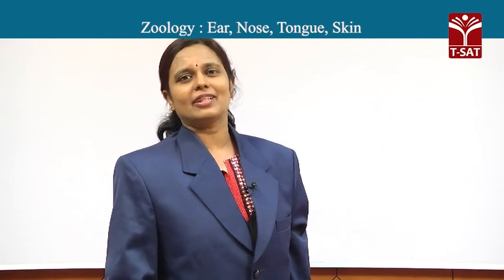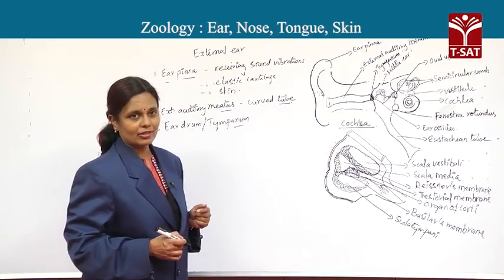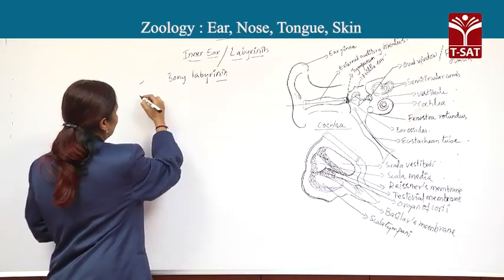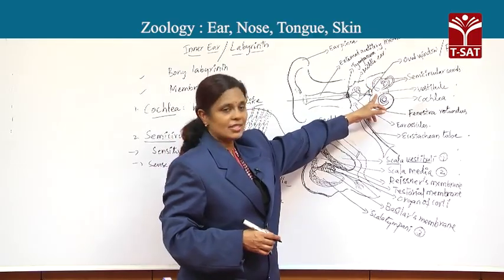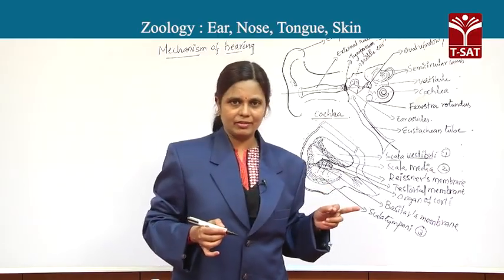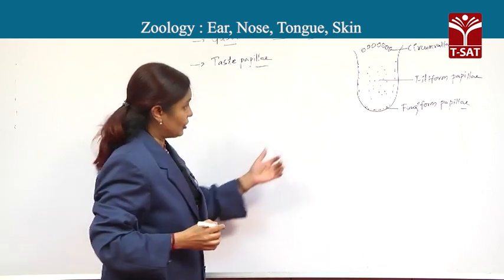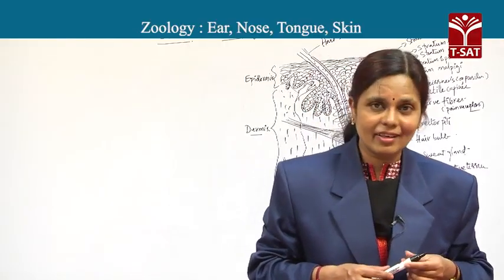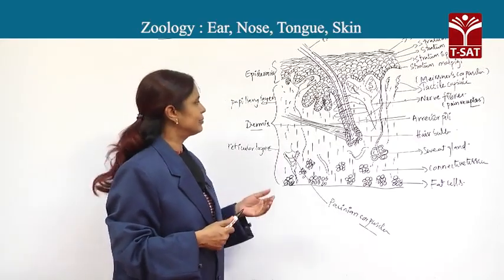EAPCET | Zoology - Ear, Nose Tongue, Skin | T-SAT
T-SAT Network Digital Classes are Now Available on Following Platforms:

👉Install T-SAT App:
1. For Android Users: Play Store
2. For Apple Users: AppStore

 ---Watch on
-Jio TV - Educational Genre & JIO TV+
-T-fiber